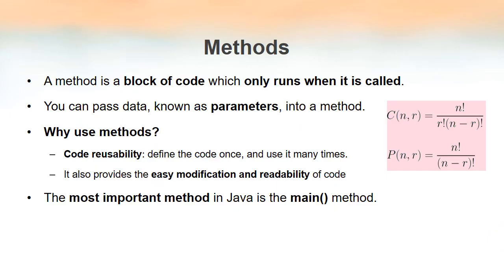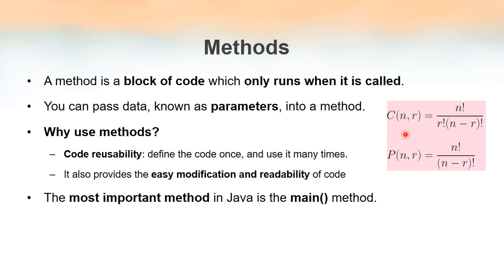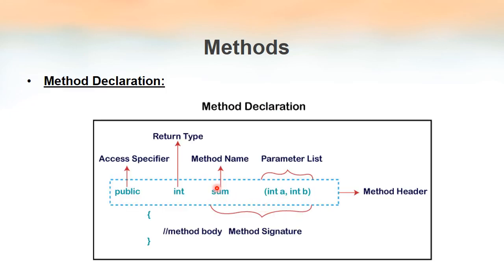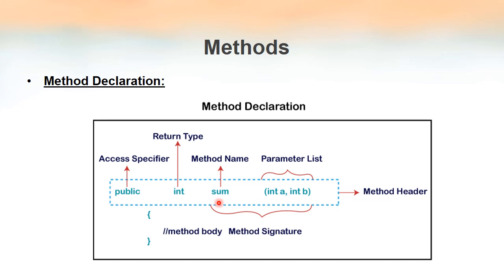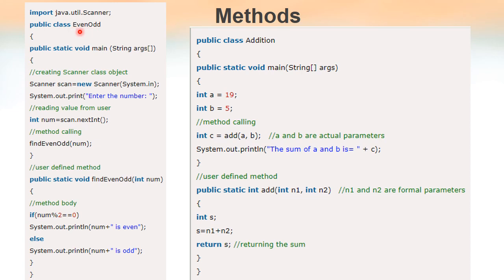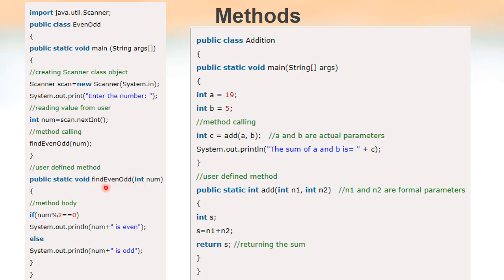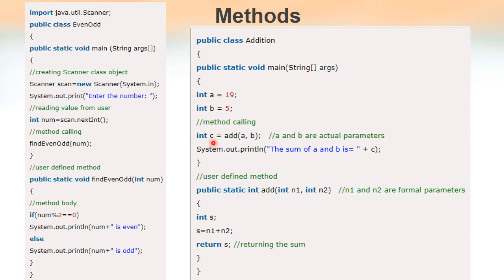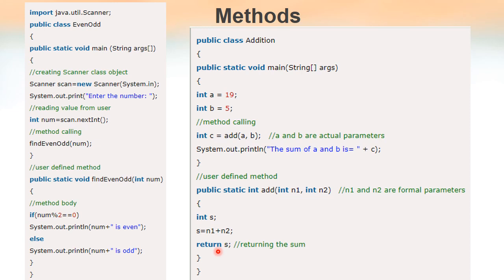Introduction to Methods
Methods
How to write methods?
How to invoke methods?
Method Header
Method Body